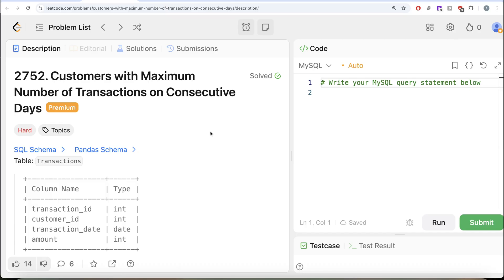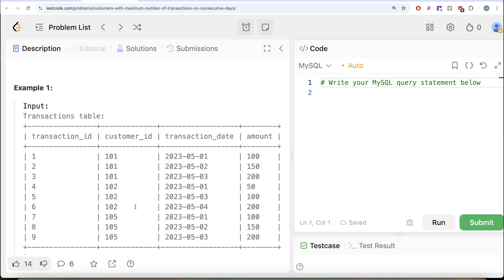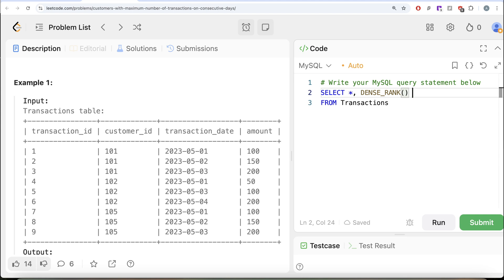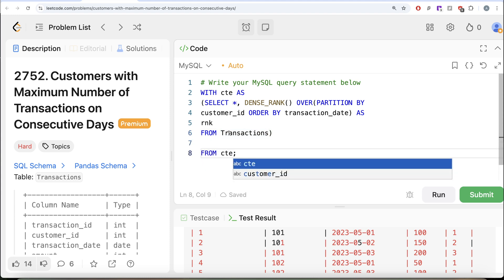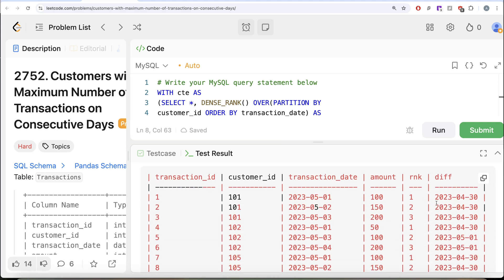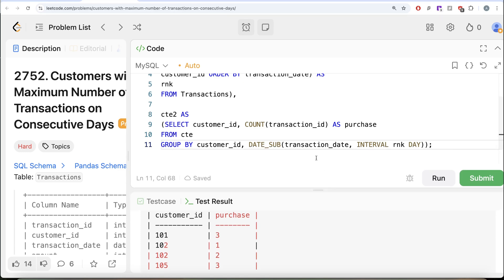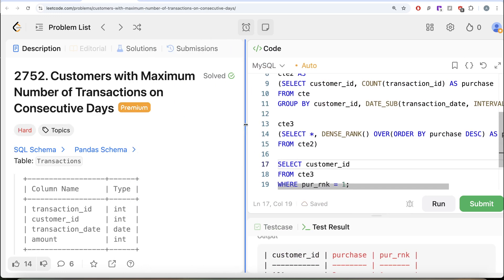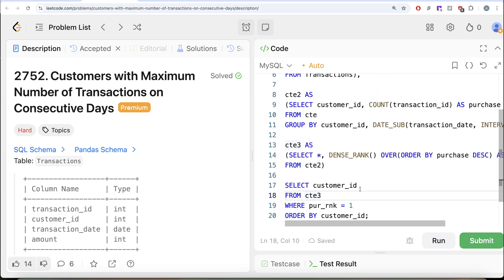Leetcode HARD 2752 - Customers with Maximum Transactions on Consecutive Days : Everyday Data Science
SQL Schema:
Create table If Not Exists Transactions (transaction_id int, customer_id int, transaction_date date, amount int)
Truncate table Transactions
insert into Transactions (transaction_id, customer_id, transaction_date, amount) values ('1', '101', '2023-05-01', '100')
insert into Transactions (transaction_id, customer_id, transaction_date, amount) values ('2', '101', '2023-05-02', '150')
insert into Transactions (transaction_id, customer_id, transaction_date, amount) values ('3', '101', '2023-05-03', '200')
insert into Transactions (transaction_id, customer_id, transaction_date, amount) values ('4', '102', '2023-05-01', '50')
insert into Transactions (transaction_id, customer_id, transaction_date, amount) values ('5', '102', '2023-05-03', '100')
insert into Transactions (transaction_id, customer_id, transaction_date, amount) values ('6', '102', '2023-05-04', '200')
insert into Transactions (transaction_id, customer_id, transaction_date, amount) values ('7', '105', '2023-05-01', '100')
insert into Transactions (transaction_id, customer_id, transaction_date, amount) values ('8', '105', '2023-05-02', '150')
insert into Transactions (transaction_id, customer_id, transaction_date, amount) values ('9', '105', '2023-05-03', '200')

Pandas Schema:
transactions = pd.DataFrame(data, columns=['transaction_id', 'customer_id', 'transaction_date', 'amount']).astype({'transaction_id':'Int64', 'customer_id':'Int64', 'transaction_date':'datetime64[ns]', 'amount':'Int64'})